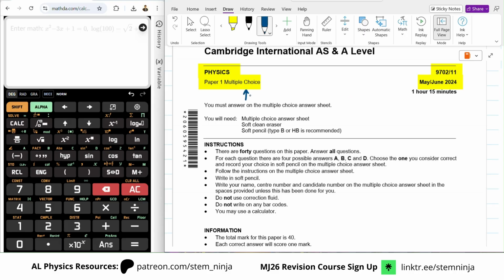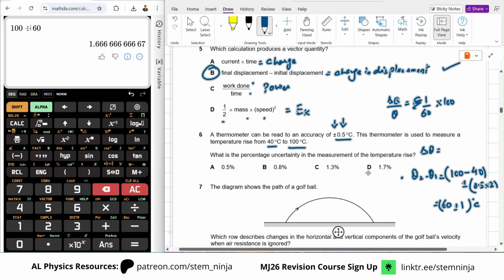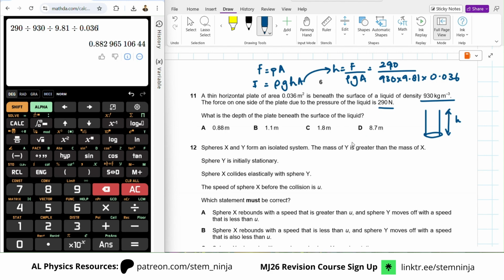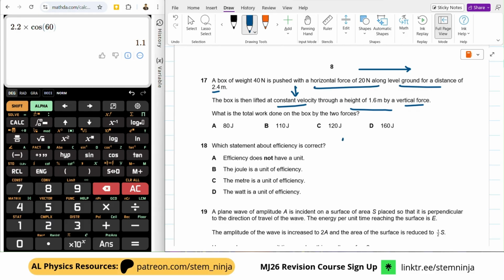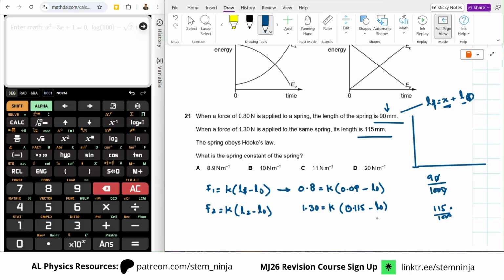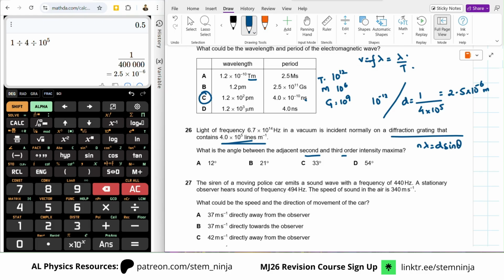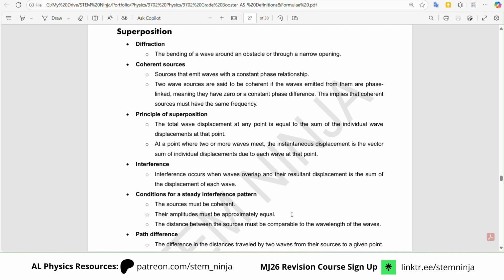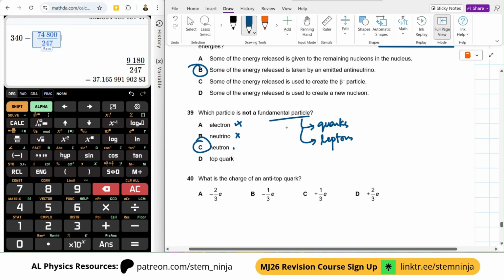9702/11/M/J/24 - CIE AS Levels Physics - May/June 2024 - Paper 1(AS Multiple Choice)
Welcome to this detailed walkthrough of CIE A Level Physics Paper 1 (MCQs) for May/June 2024 – Paper 11. In this video, we’ll go through every question step by step, breaking down concepts, analyzing tricky options, and showing you how to approach Paper 1 with confidence and precision.

💡 What you’ll learn:
-Smart strategies to eliminate wrong options quickly
-Key concepts that are often repeated across past papers
-How to think like an examiner and avoid common mistakes
-Time management tips for tackling MCQs efficiently

📘 Boost Your Grades:
Get access to my Grade Booster Pack — packed with solved past papers, topic summaries, and examiner-style notes for A Level Physics 9702. These resources are designed to help you reach that A/A* in your upcoming exams.
It's a powerful tool packed with all the essentials for your success:
-Frequently Examined Questions: Practice with questions that frequently appear on exams.
-Important Derivations: Learn complex proofs in simple, easy-to-follow steps.
-Important A2 Graphs: Get a clear understanding of those tricky fields and potentials.
-Important Definitions and Formulae: All the equations you need, organized and ready.
-Paper 5 Planning Questions Checklist and Solved Exam Questions

Don't wait—secure your grade today!

🎓 Let’s turn your hard work into top grades — one paper at a time.